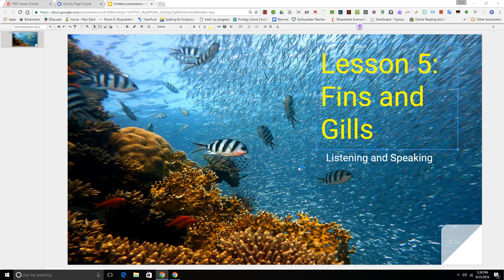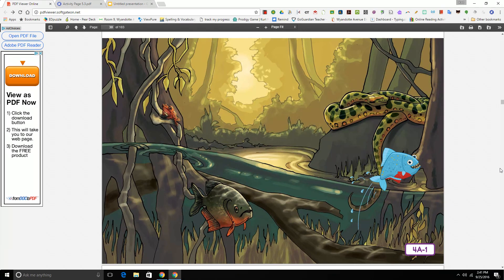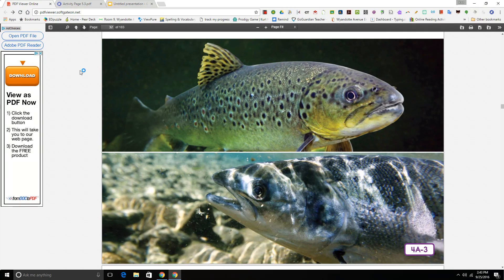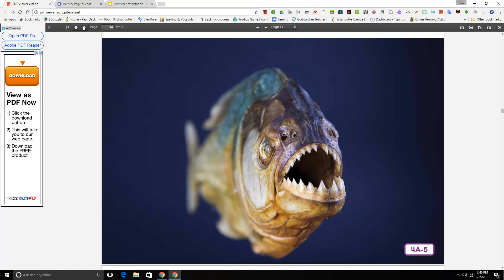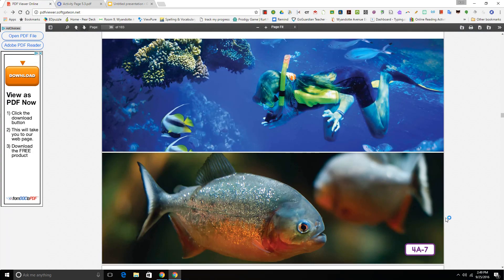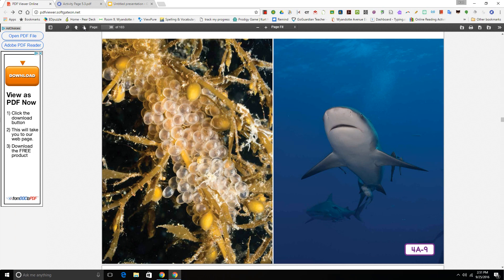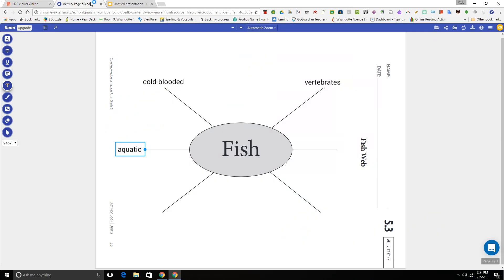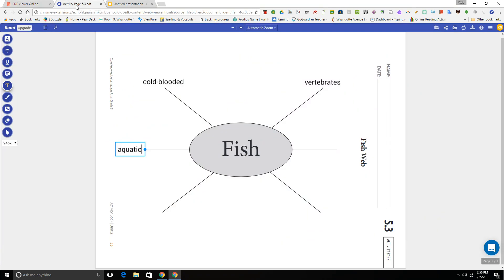Lesson 5 Fins and Gills: Listening and Speaking